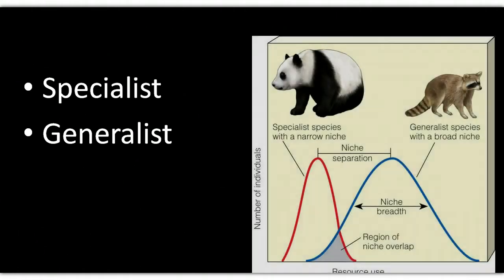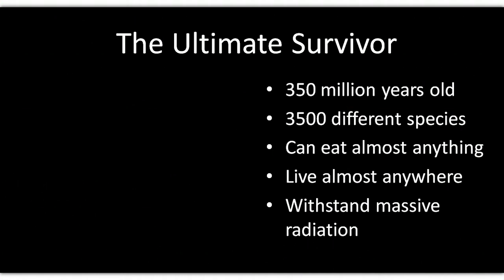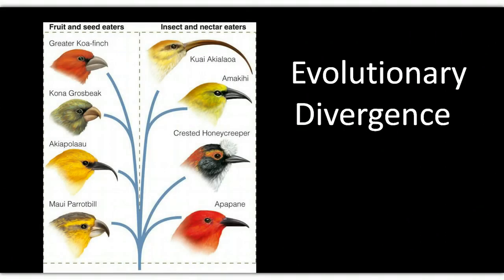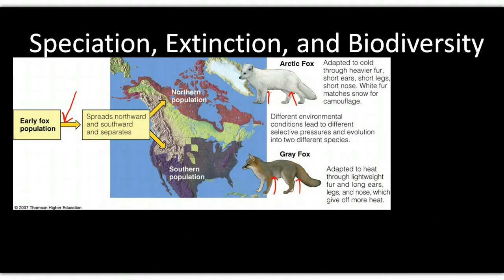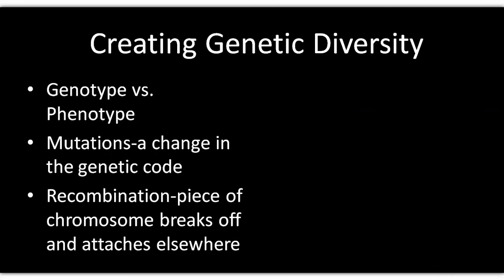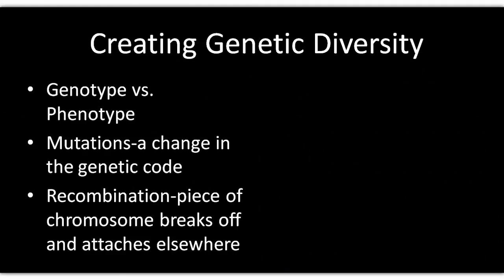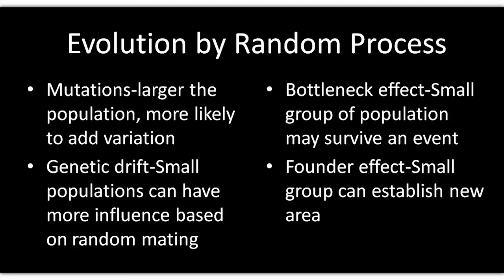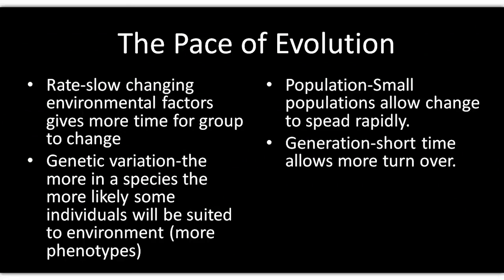Chapter 4, Lecture III